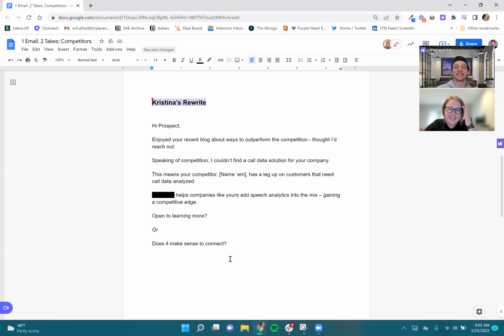1 Email. 2 Takes. #23: Competitors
Want to write sales emails like a pro?

Kristina and Will look at common email mistakes (using real examples) and rewrite them so that you can learn what to do differently.

Join Kristina Finseth (Sr. Manager, Outbound Growth Marketing at Greenhouse) and Will Allred (Co-Founder & COO at Lavender) to get TWO perspectives and TWO approaches on real sales emails, every week on Sales Hacker.

Got a question about your sales email? Start a discussion in the Sales Hacker community: